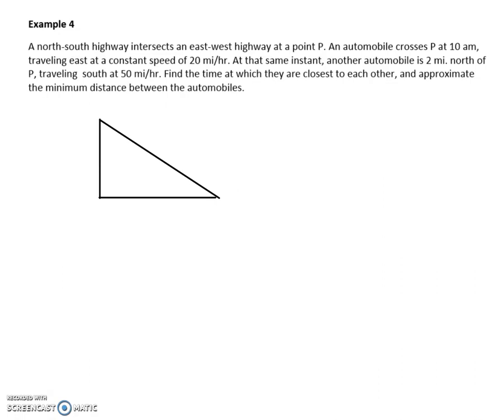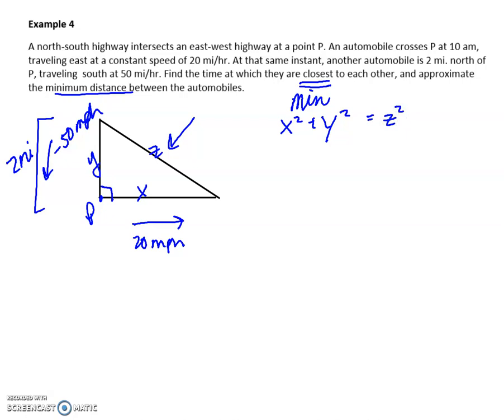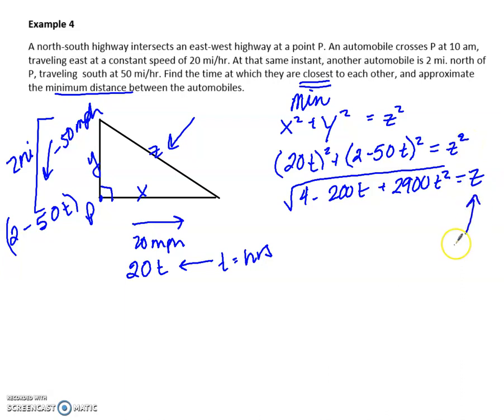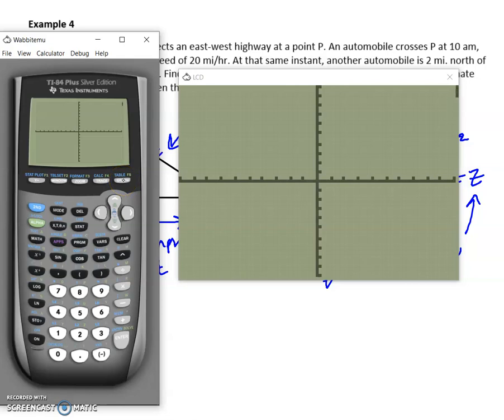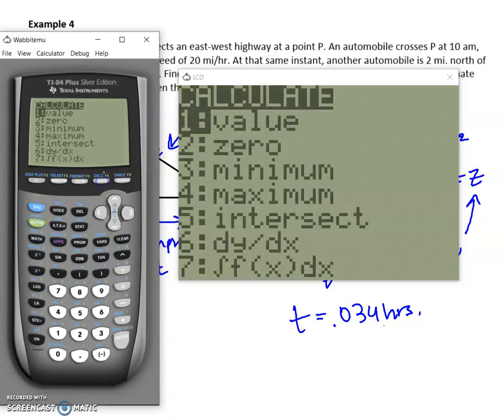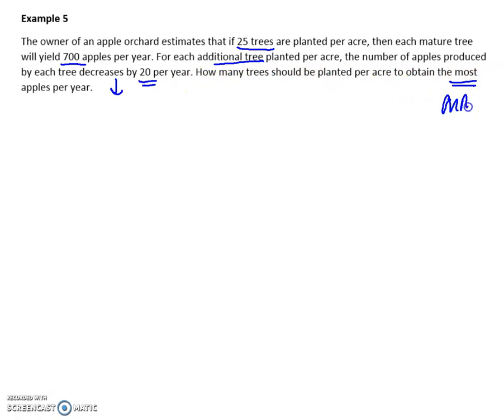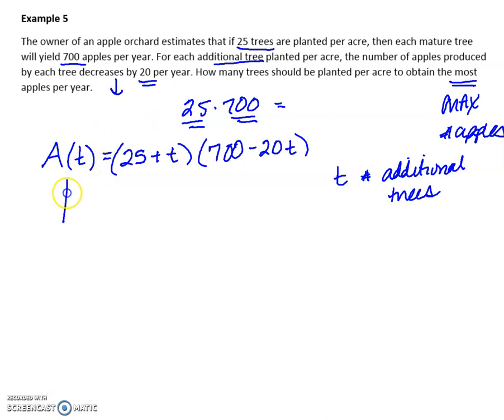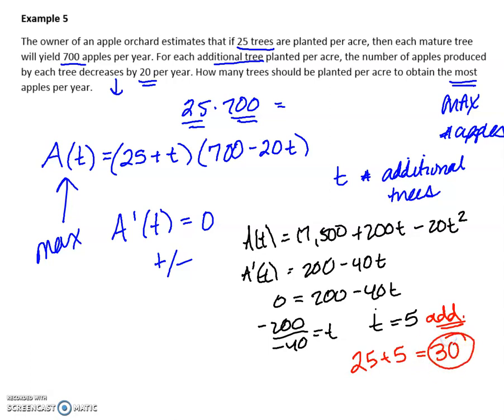Unit 3 Video 8b